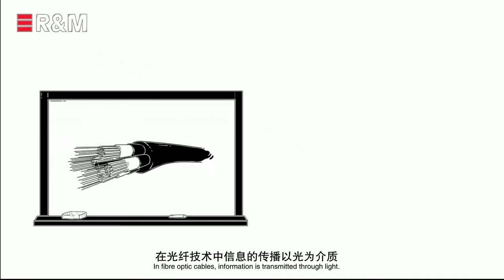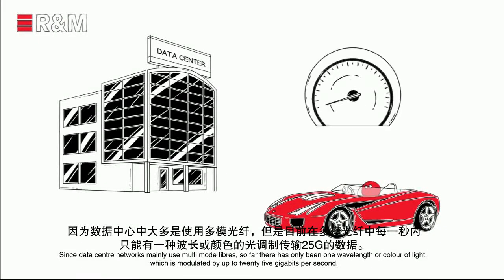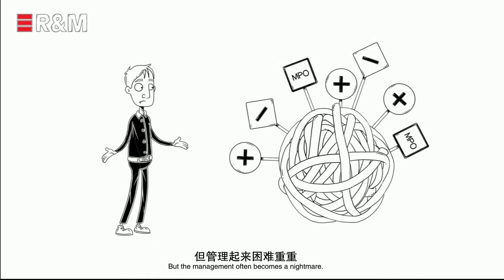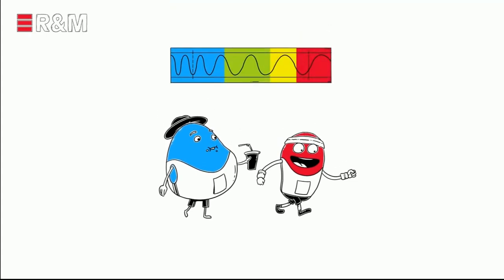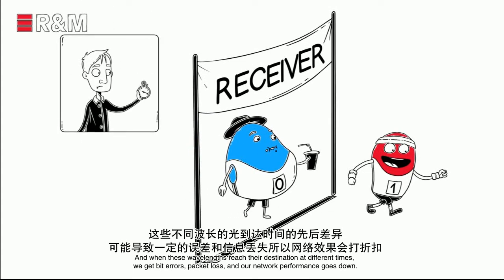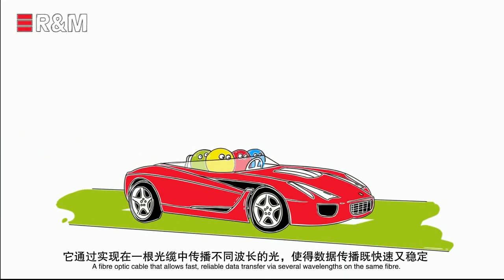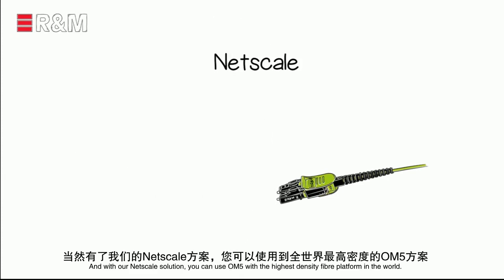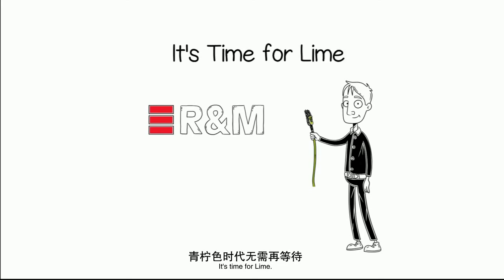OM5开启光缆网络新时代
当你着手于网络改革时，最困难的就是如何解决MPO极性问题。所以极大简化您的网络系统是我们的头等大事。
随着内部数据中心的流量预计在未来的三年里会增长80%，网络传输将成为威胁宽带的瓶颈问题。为应对即将到来的数据传输拥挤，数据中心专家们现在就必须着手计划极大简化面对该问题。人们都希望事物能简单化。R&M OM5解决方案支持高达200G的双重传输 – 您无需再顾虑MPO的极性问题